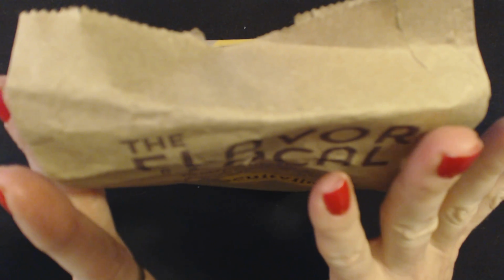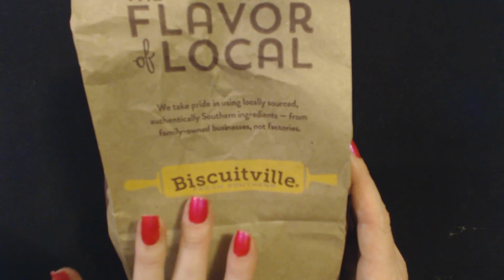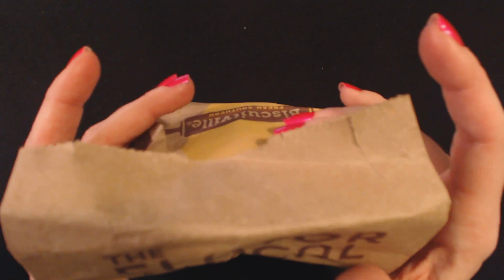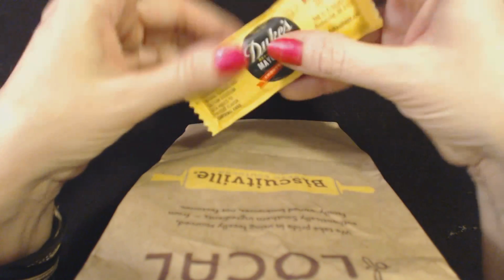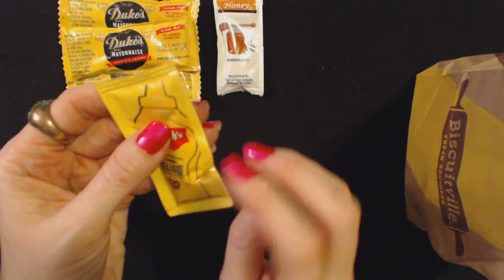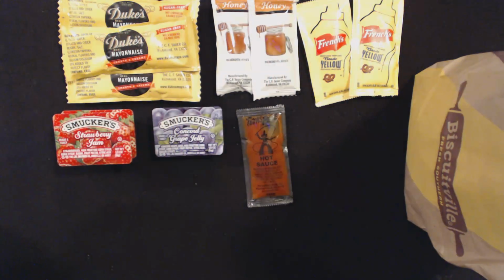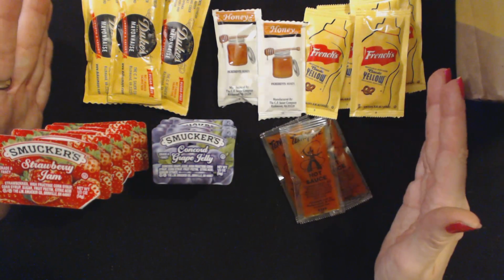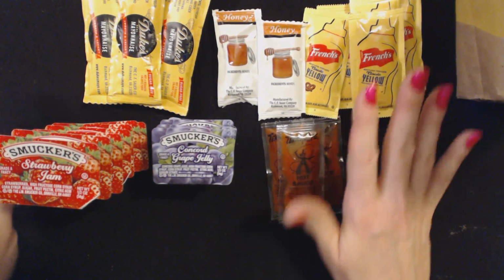ASMR | What's In My Bag? Paper & Plastic Crinkling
A show & tell of a bag full of condiments from my local Biscuitville (soft spoken)